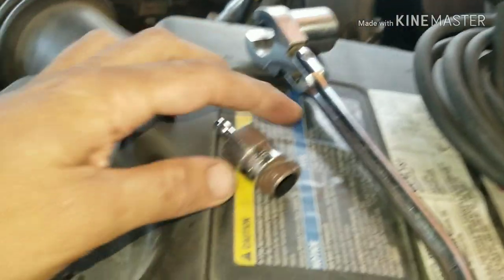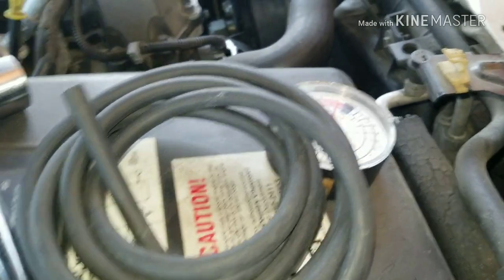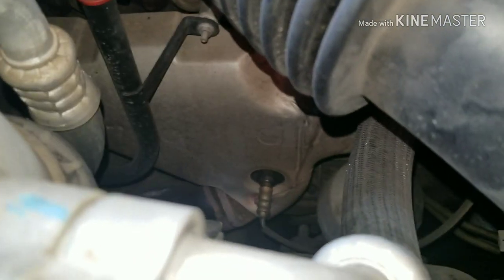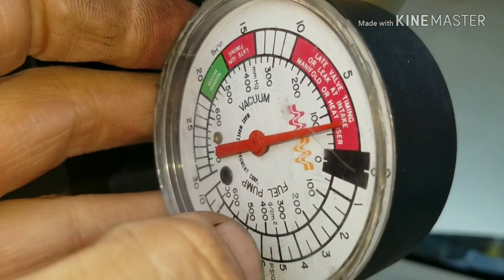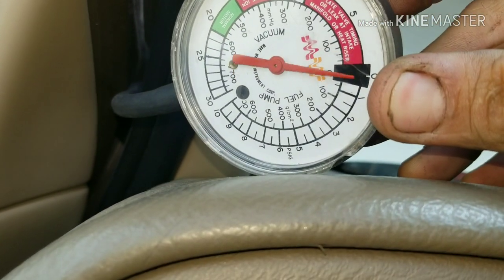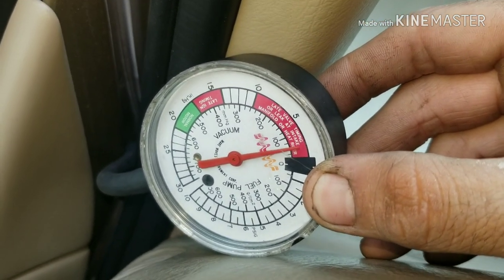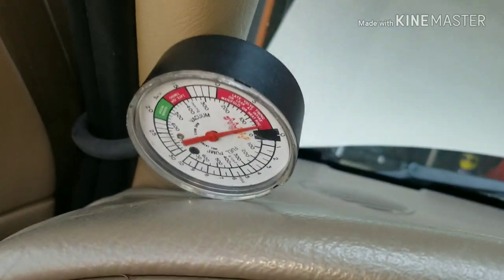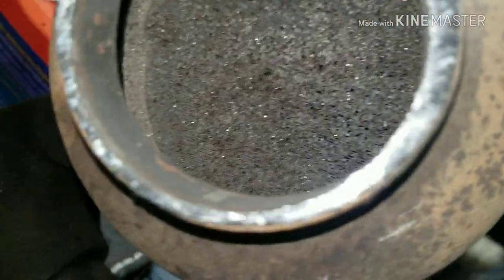How to find out if you have a bad catalytic converter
In this video I show you how to diagnose a bad catalytic converter, and what the symptoms are and what causes it.

i am not liable for anything that happens or occurs while you are working on your vehicle, this video is only for a entertainment , and you may need more information to properly do the work. I am  not liable for any  injuries or death due to your  work  done  on your  vehicle  done at your own risk